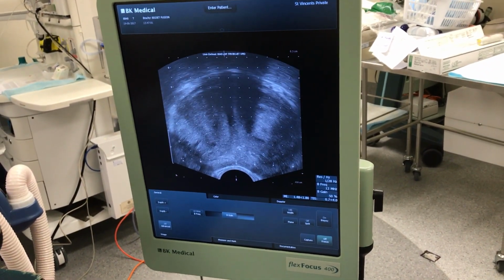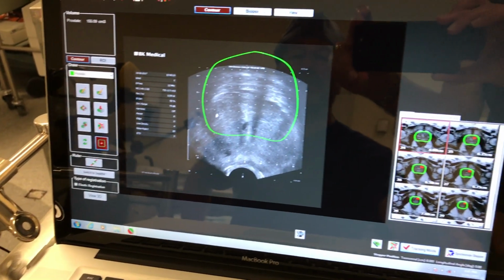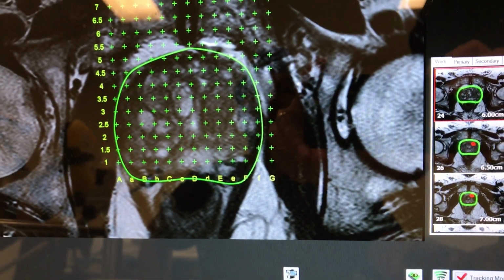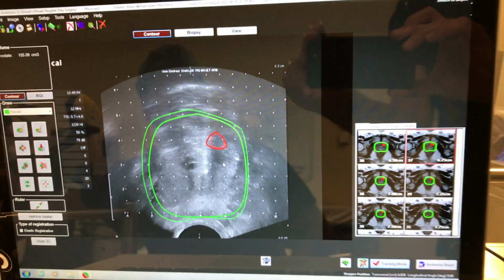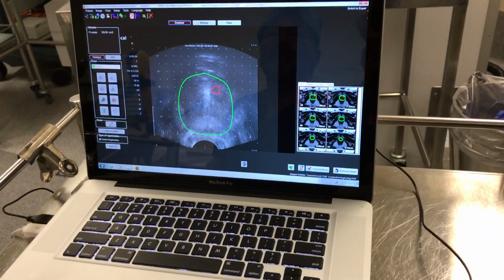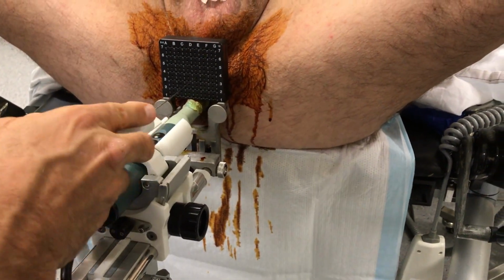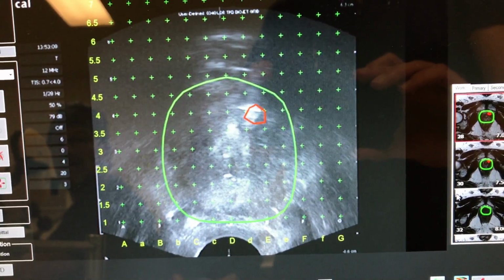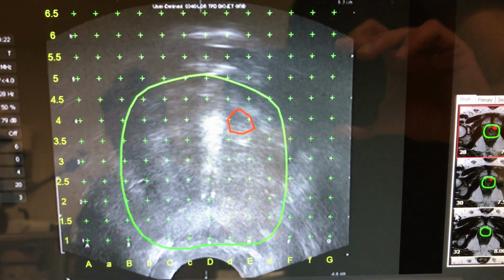MRI Fusion Workshop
An educational workshop for Australia and New Zealand was conducted by Professor Stricker and Professor Shnier at St Vincent's.